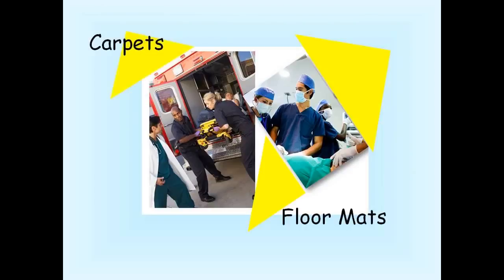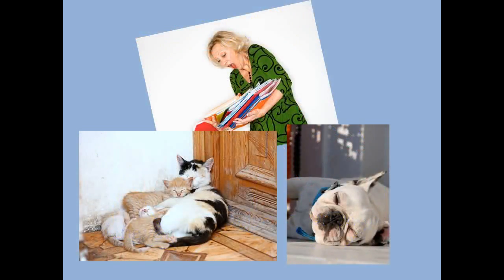উঁচুনিচু - অসমতল মেঝেতে কাজের সময় সতর্ক দৃষ্টি রাখুন । নিরাপত্তা সতর্কতামূলক ভিডিও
Slips, Trips & Falls. The Fatal Half Inch. Safety Training Video